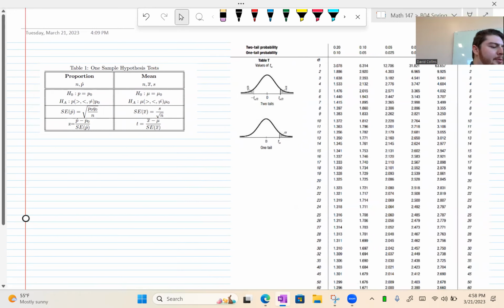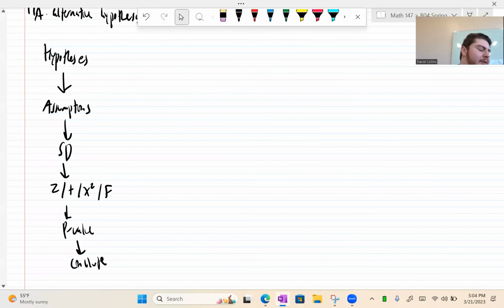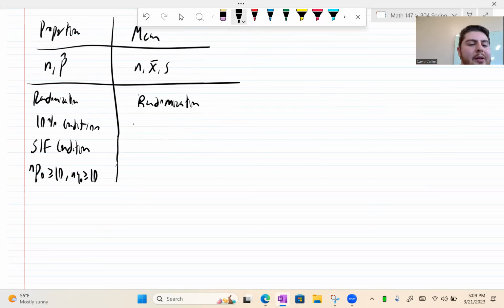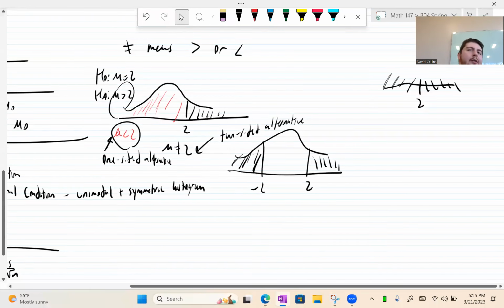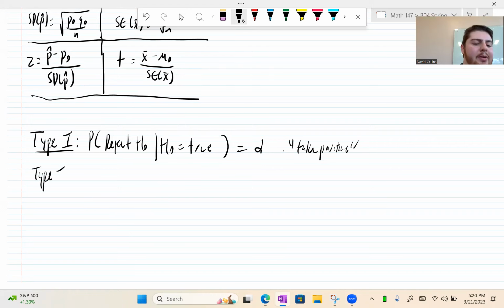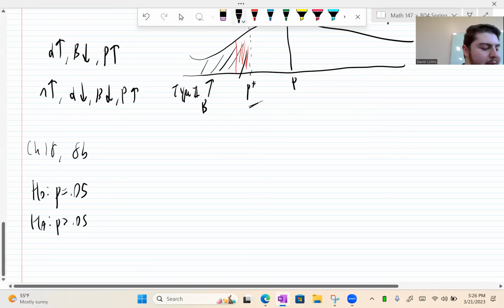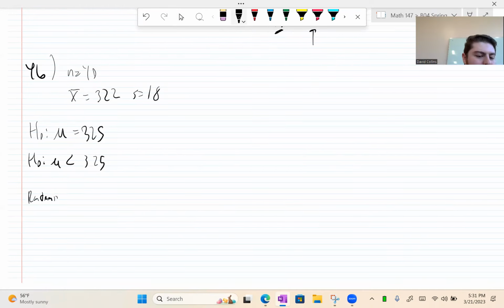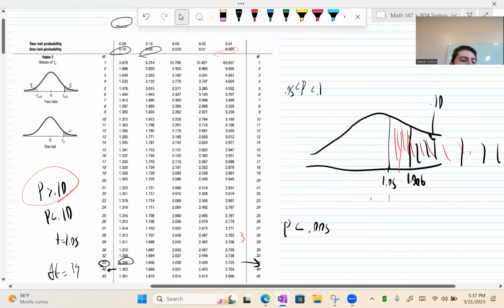Elementary Statistics: Chapters 18 -19 - One-Sample Hypothesis Tests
Using Stats, Data & Models by De Veaux, Velleman and Bock, 5th Edition.